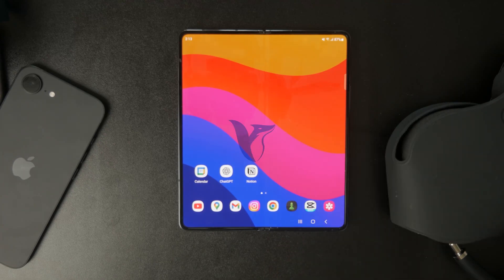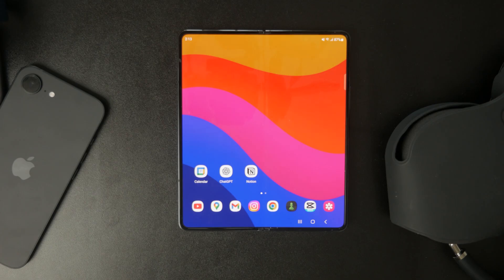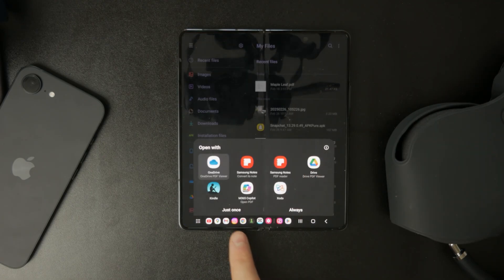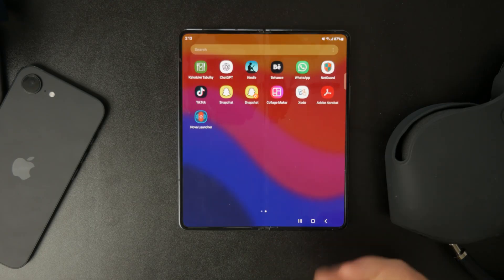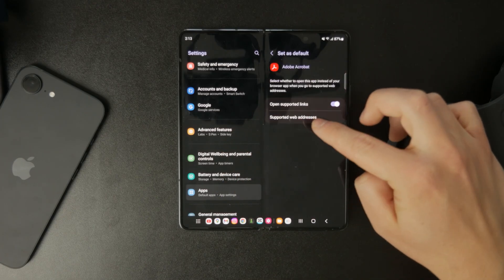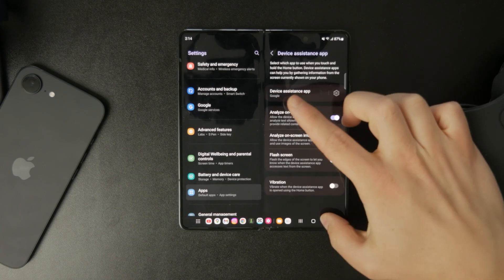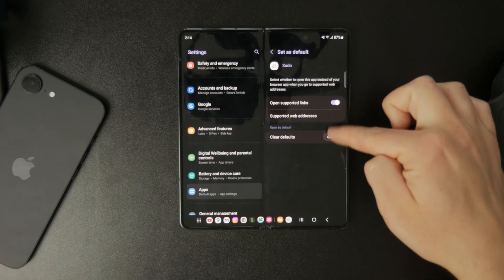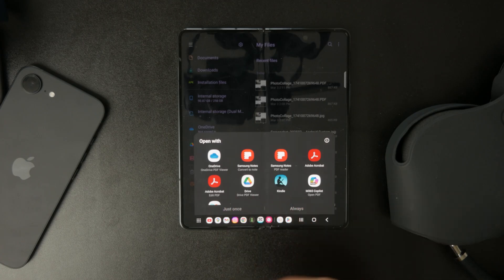How to Change Default PDF Viewer in Android (tutorial)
In this tutorial, I'm going to be explaining to you how it works when you want to change the default PDF Viewer on your Android device.